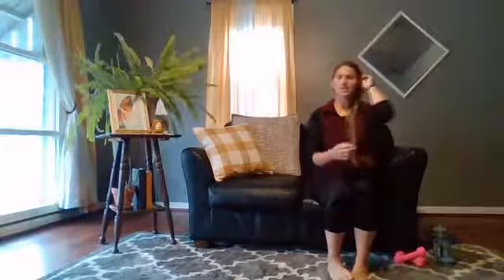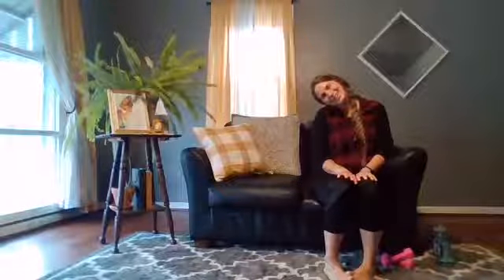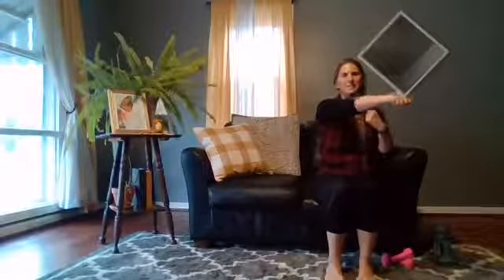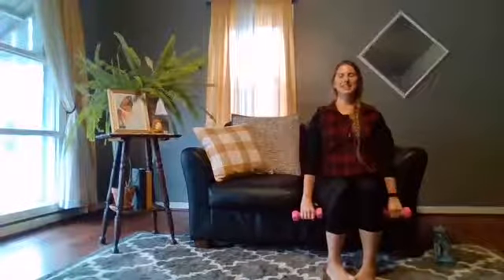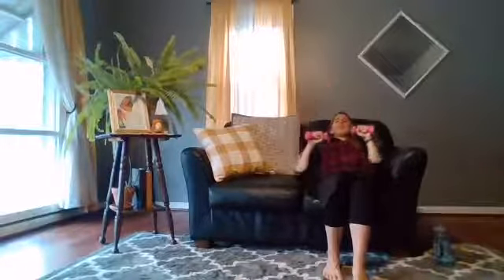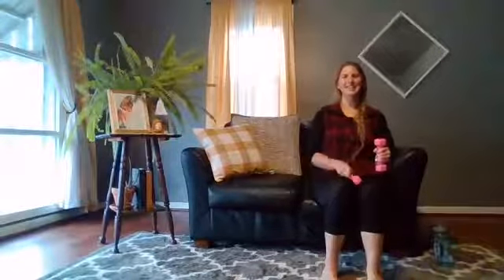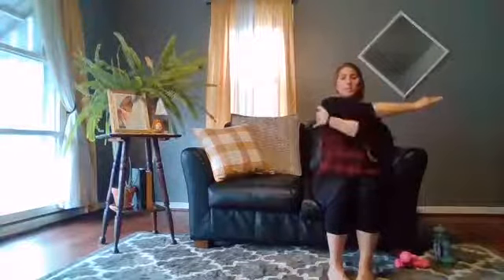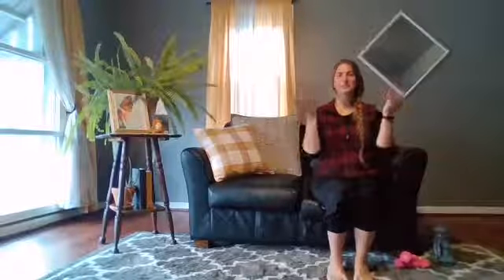Strength Training with Desiree 11-12-2020